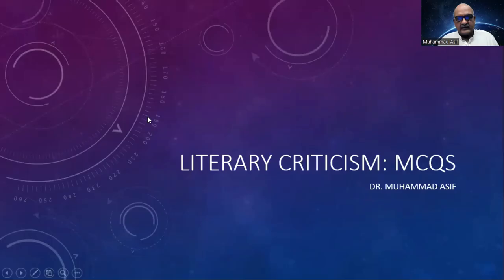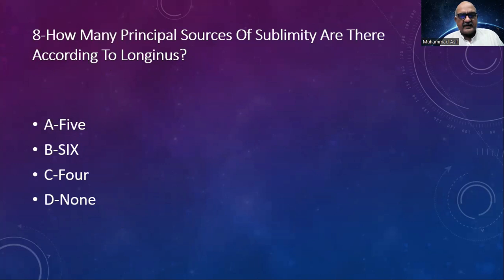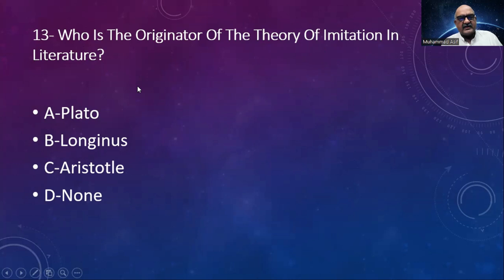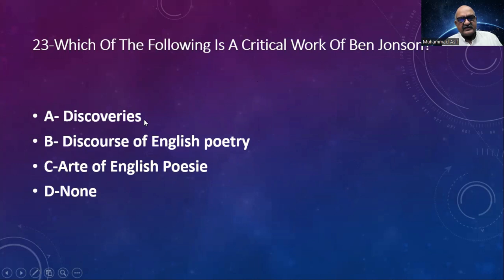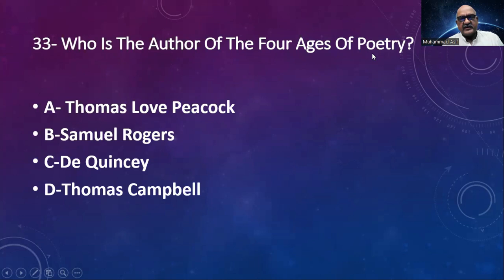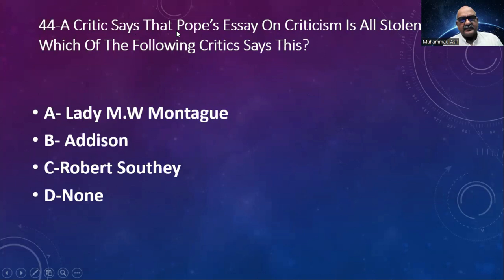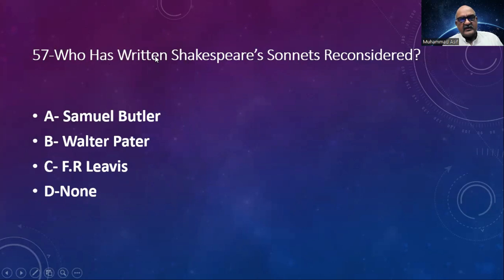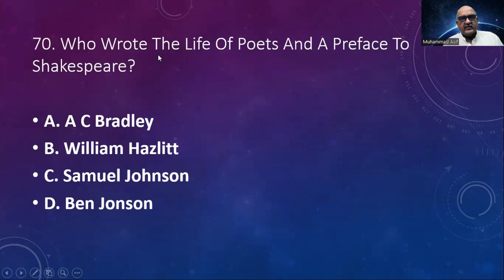Literary Criticism| MCQs| 70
Literary Criticism: MCQs. In this video you will find almost all the important milestones in literary criticism.